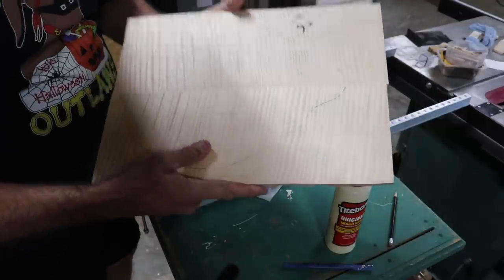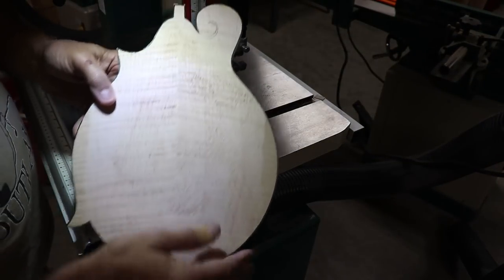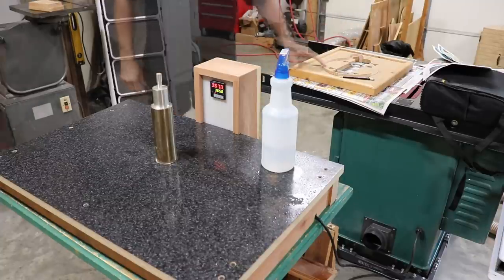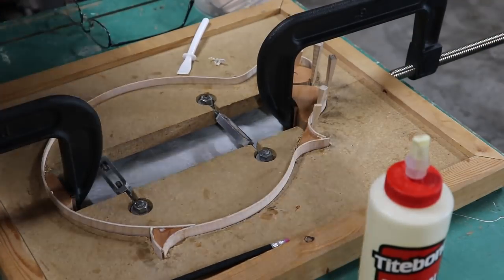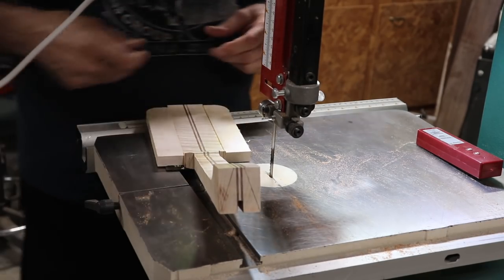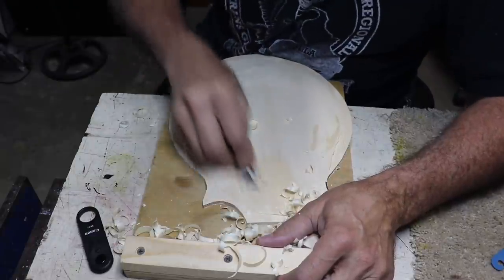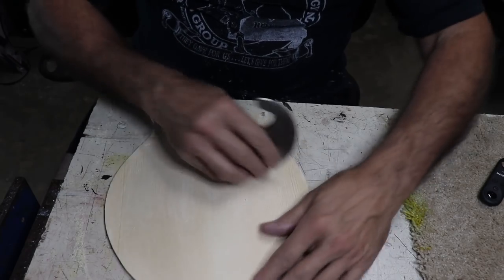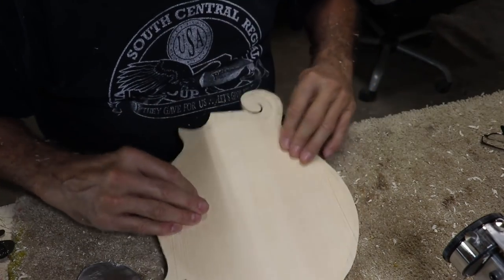483 RSW Massachusetts Mandolin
Before there was the accu-slice, and before the vacuum pressing system. Jerry knew only one way to build a Rosa. All hands.
We found this back in the vault. Filled with music from the Rosa String Works Band, we are sure you will enjoy watching Jerry build another Rosa Masterpiece.
A Massachusetts Mandolin!